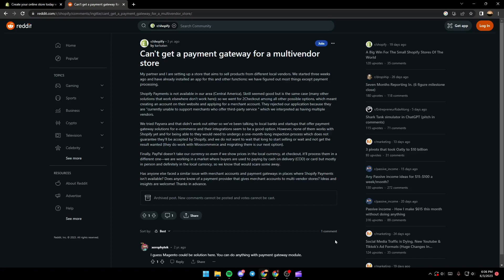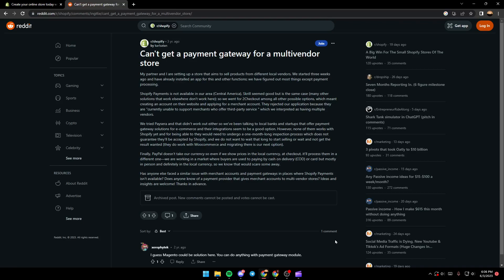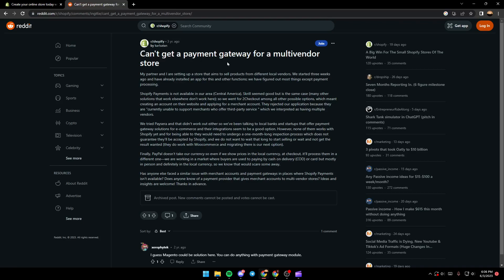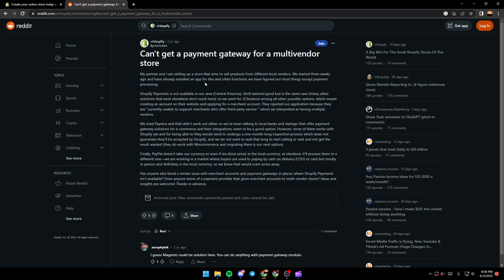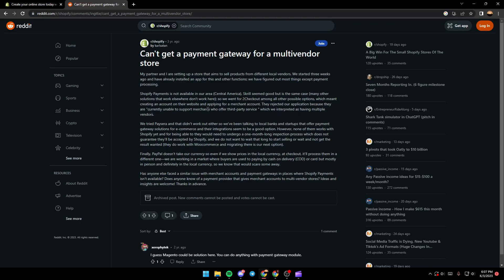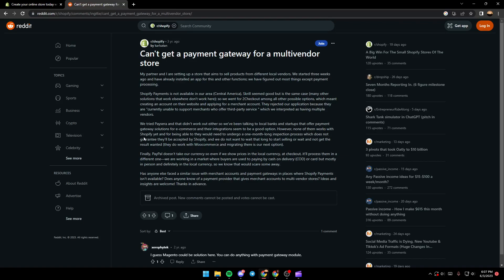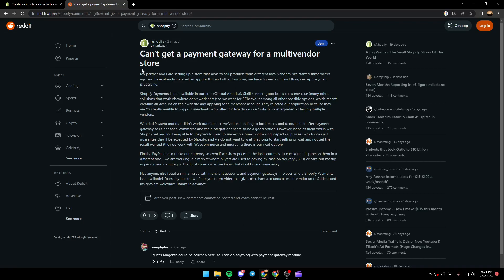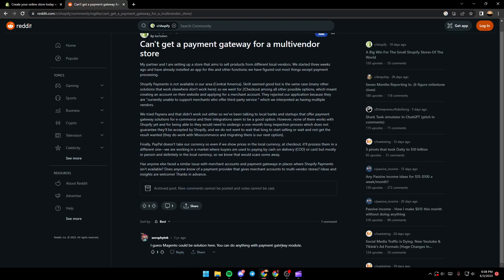How To Fix Shopify Unable To Setup Payment Gateways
Today we talk about shopify unable to setup payment gateways,shopify payment methods,shopify payment gateway,shopify payment gateways,shopify payments setup,shopify setup payments